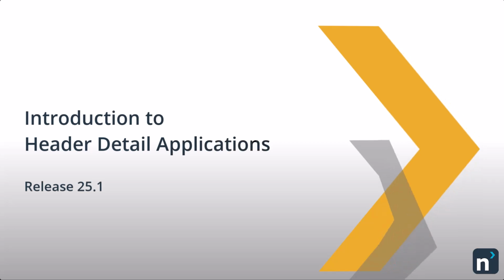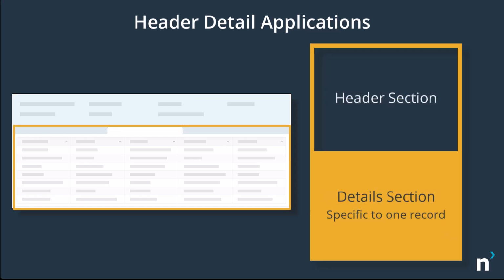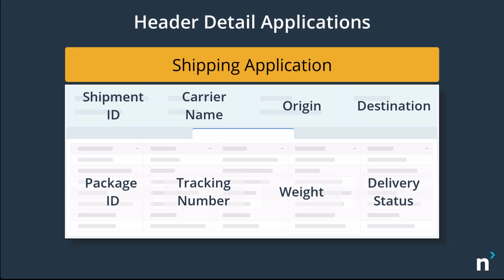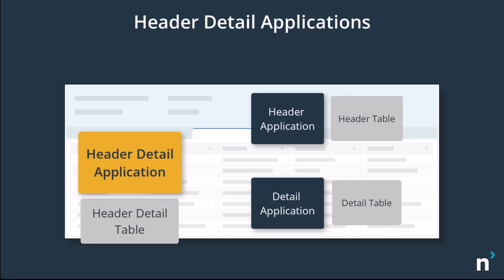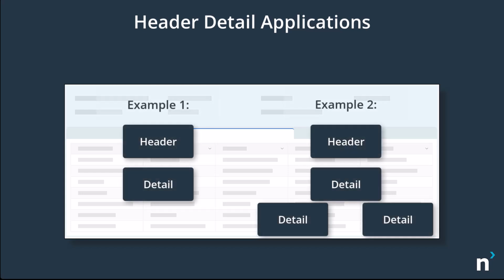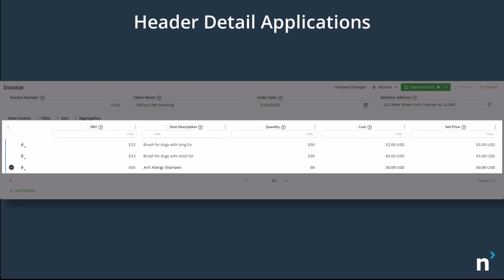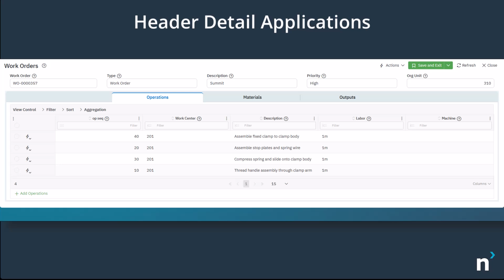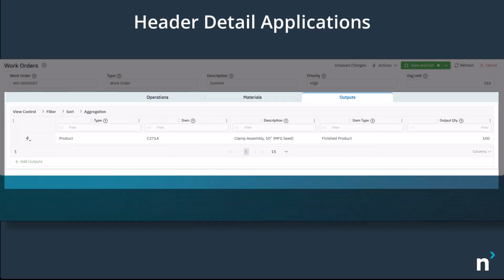Introduction to Header Detail Applications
Header-Detail applications streamline the process of viewing and managing related data by organizing records under a shared header. In this video, we explore the structure and advantages of using Header-Detail applications on the Nextworld Platform.